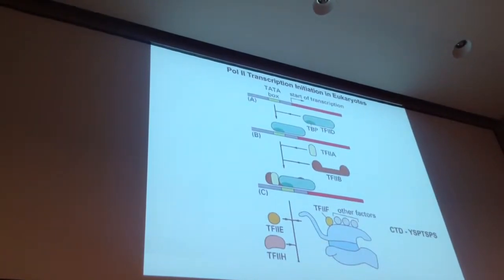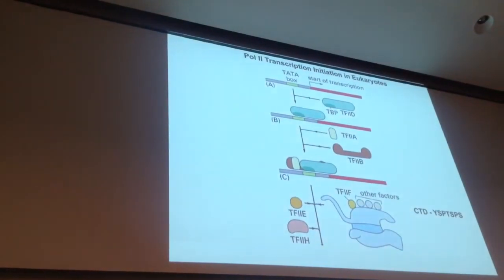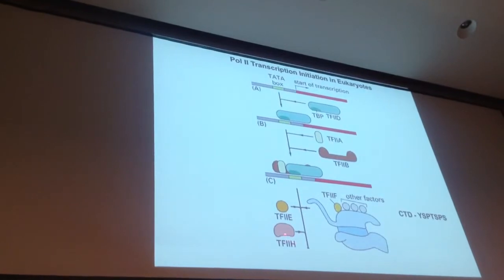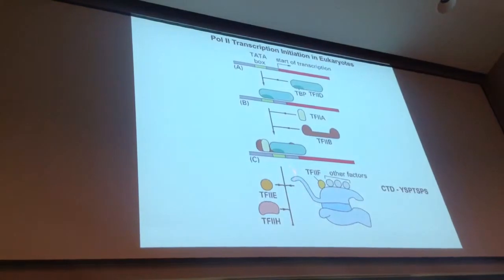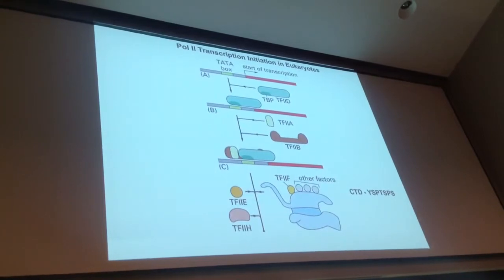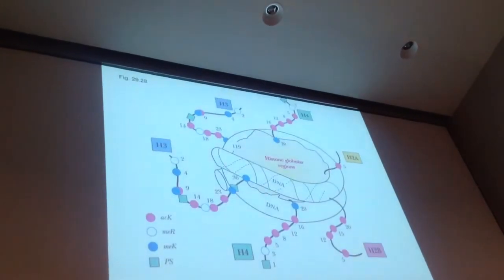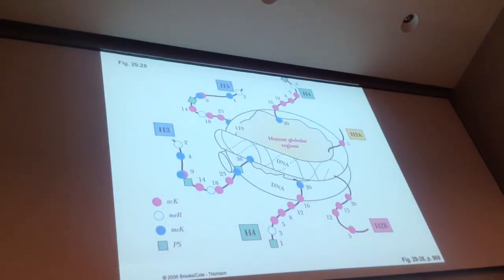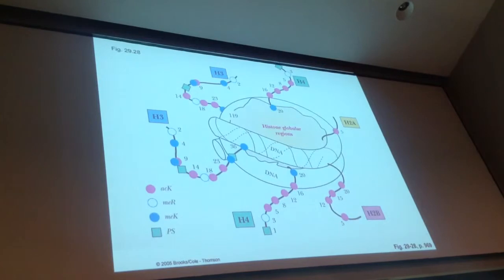Biochem 4/1 part 5